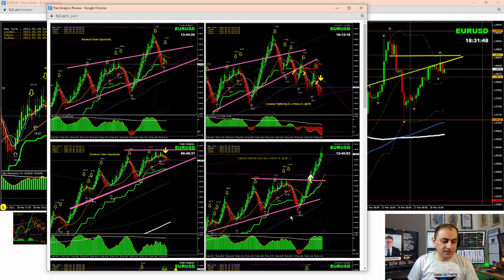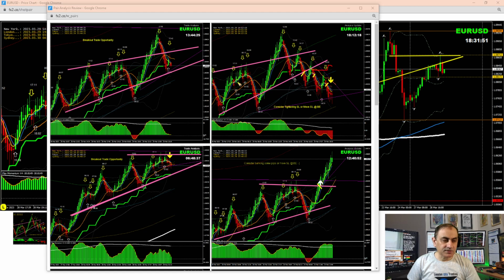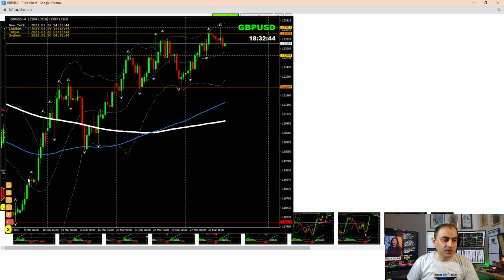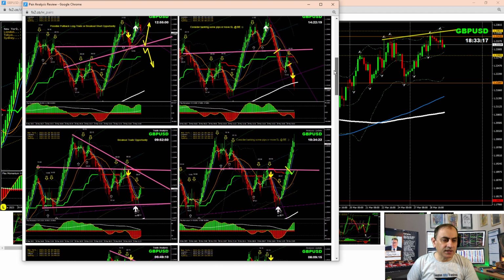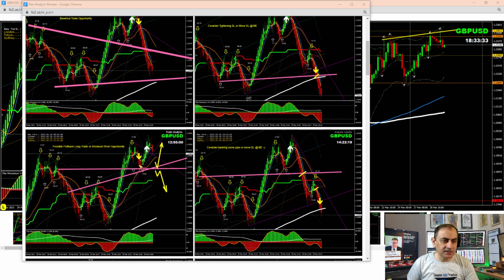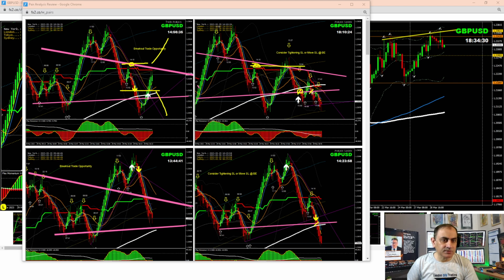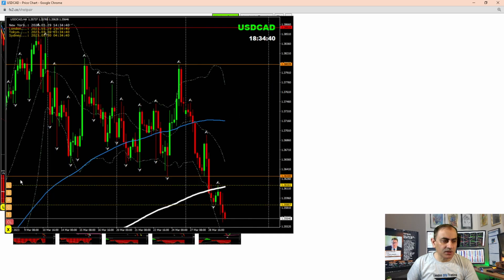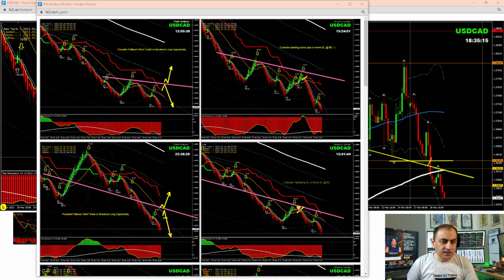Decent Profit | Live Forex Trading & Coaching | Get Funded